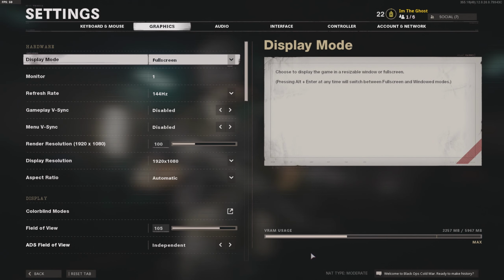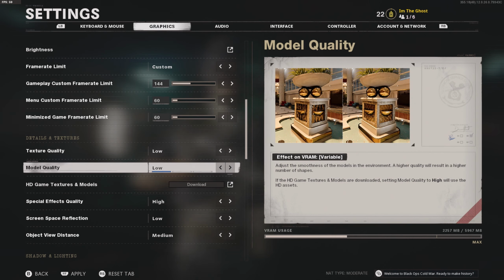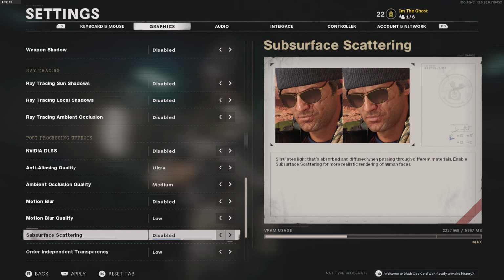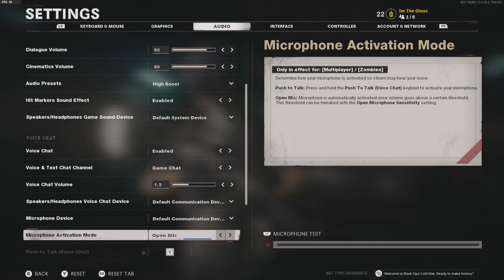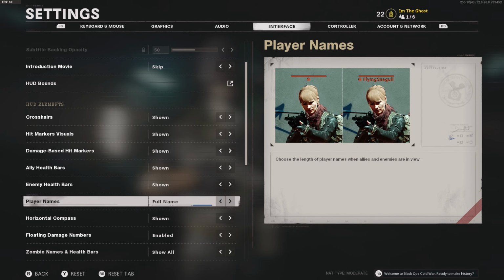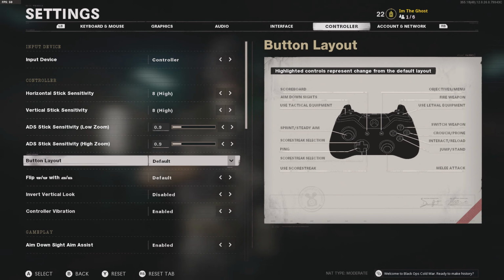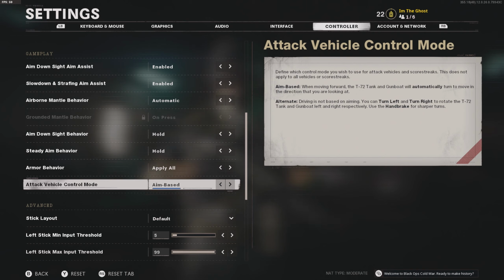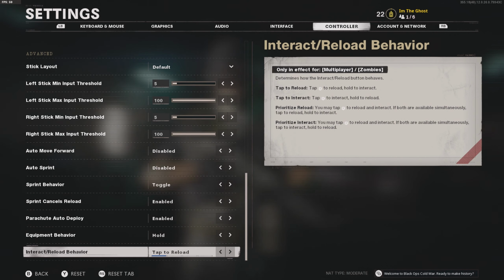THE BEST SETTINGS FOR BLACK OPS COLD WAR (PC & CONSOLE)!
ImTheGhost here with a video on the BEST settings for Black Ops Cold War (PC & Console)!

Call Of Duty Black Ops Cold War is finally here and In this video, we are going to be talking about the BEST SETTINGS to use in Call of Duty Black Ops Cold War! I will be going over the settings in order look/feel the best and make the overall gameplay feel enjoyable. Call Of Duty Black Ops Cold War has a lot of new settings and features to choose from when you jump on, and these apply to all consoles (Xbox & PlayStation) and PC users.

0:00 Intro
0:38 Graphics
5:29 Audio
7:58 Interface
10:00 Controller
15:51 Outro

Random Tags :)

call of duty black ops cold war best settings
black ops cold war audio settings